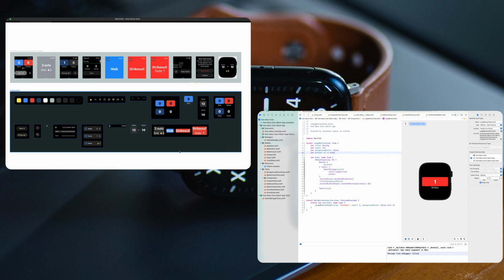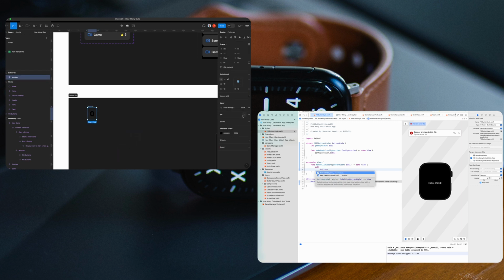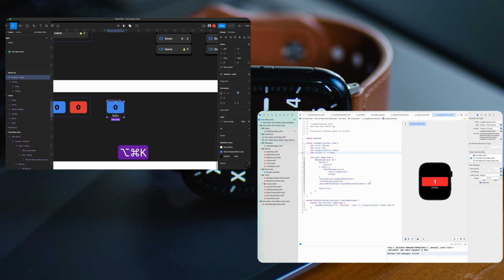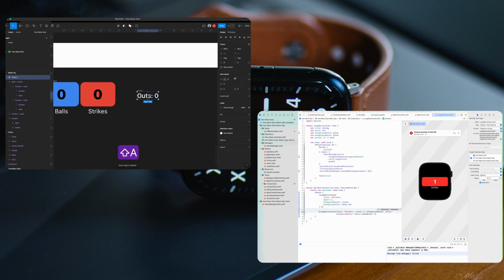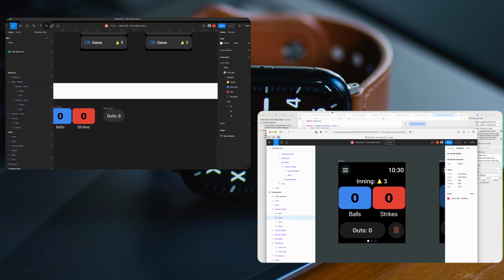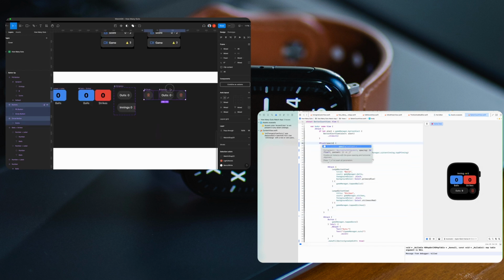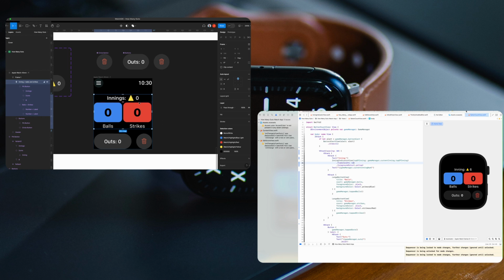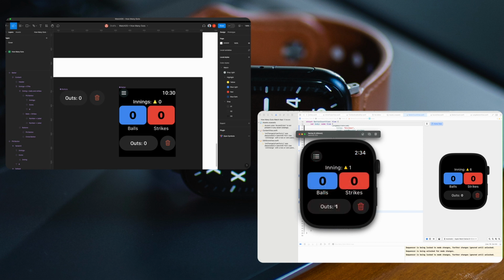watchOS Tutorial Part 2 • Batter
Jason (designer) and Jonathan (developer) collaborated to make a home screen for a baseball app for the Apple Watch using Figma and Xcode.

This tutorial walks you through the redesign and rebuild of the existing app, How Many Outs, that Jonathan made to help him coach his little league team.